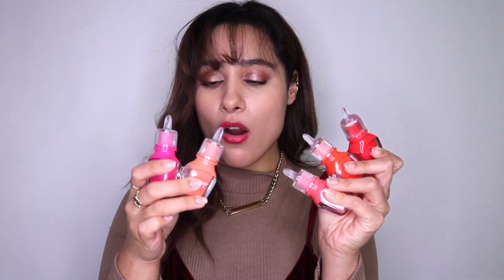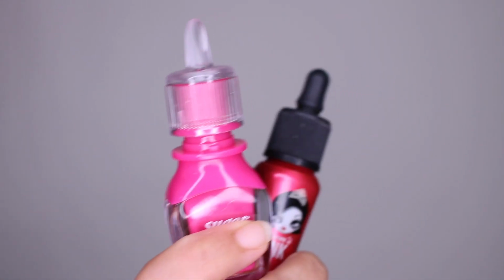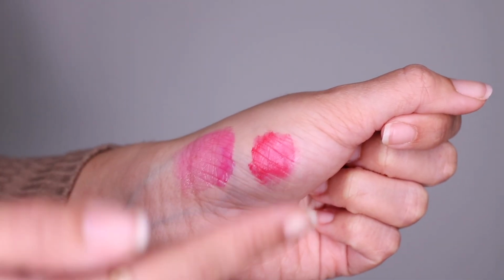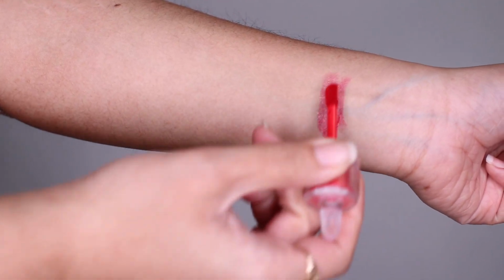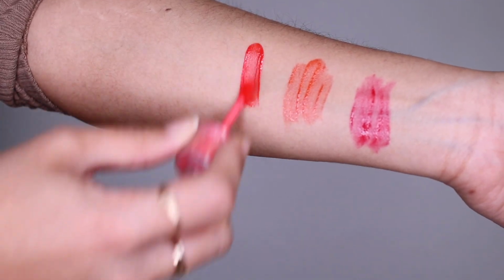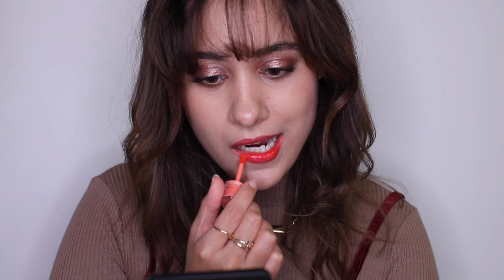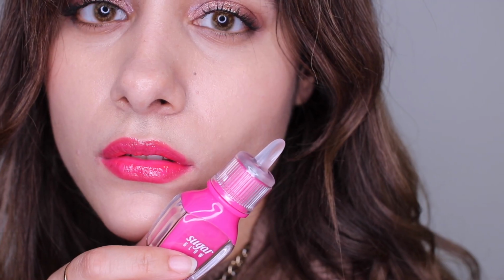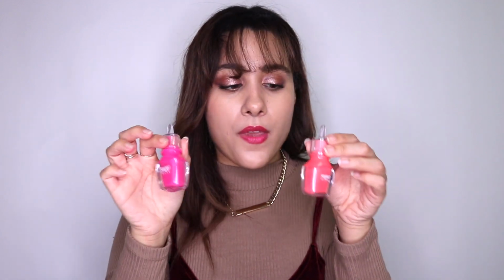Peripera SUGAR GLOW Tint | Review & Demo | S/S 2018 Collection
Peripera came out with some new tints for their S/S 2018 collection. I had to get my hands on these asap! *lipstick-holic problem*

🎧 Music 🎧